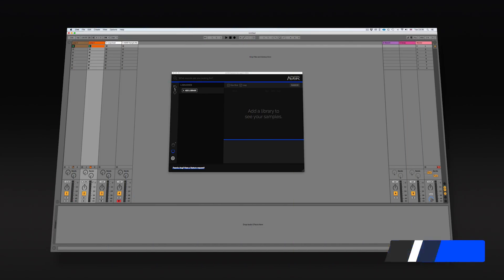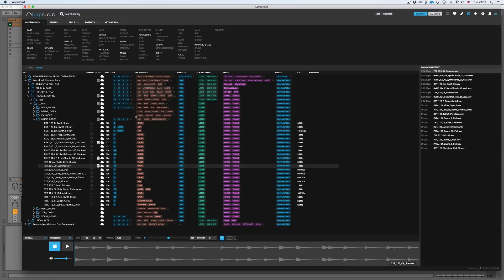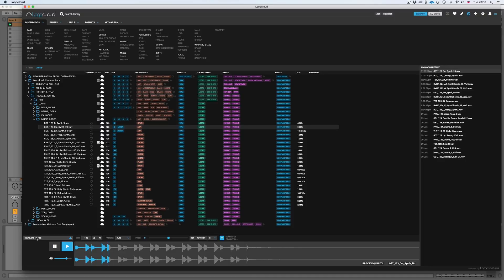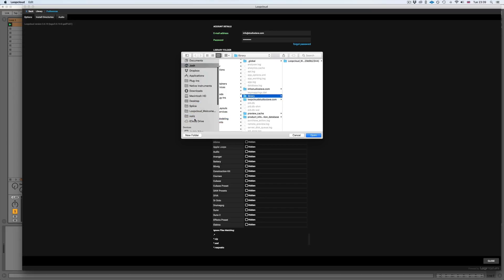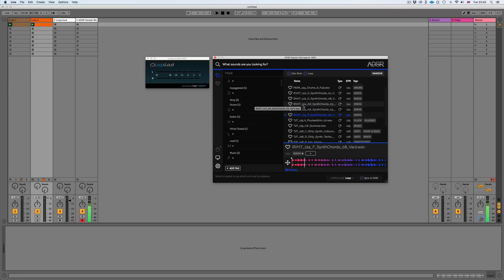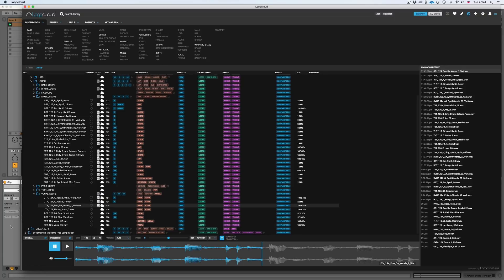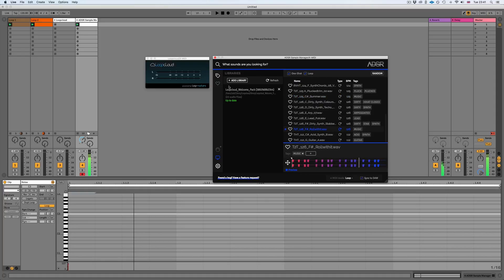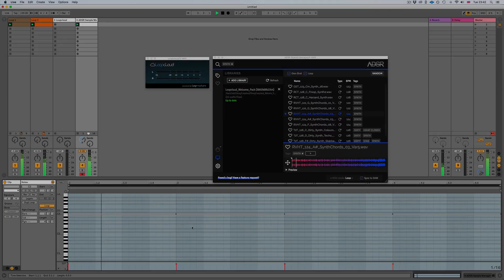Using Loopcloud with ADSR Sample Manager ( + FREE plug-in Download )